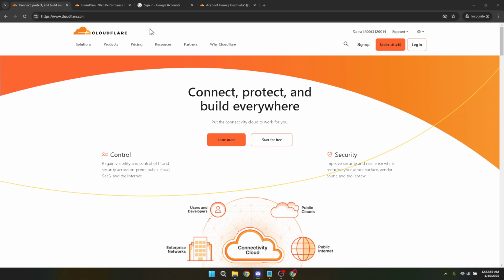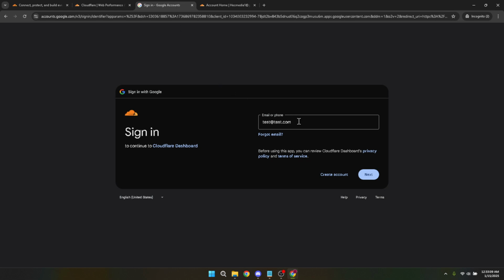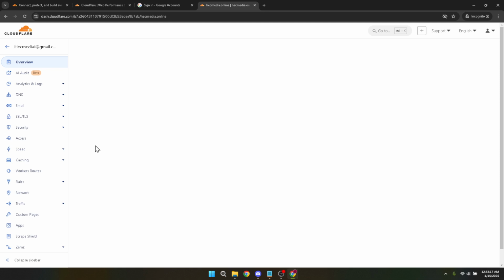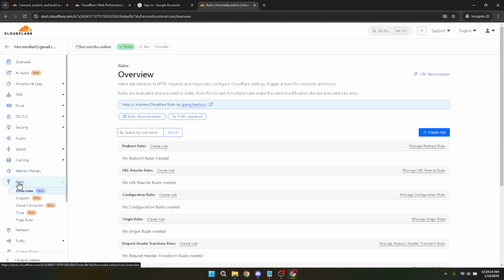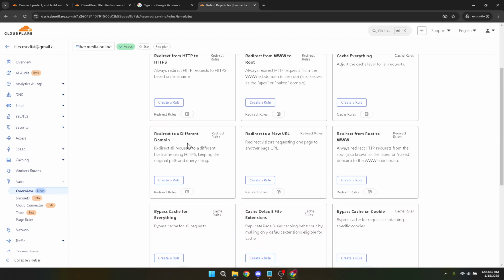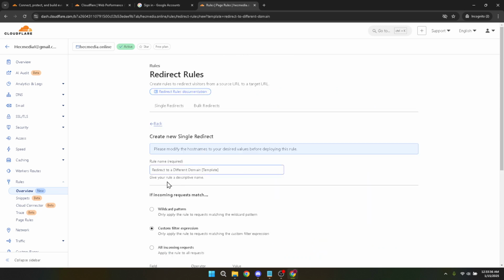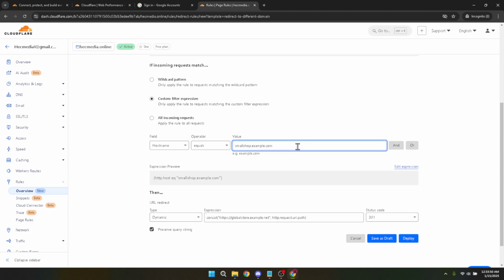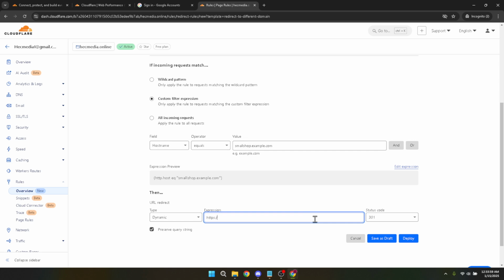How to Redirect Domain in Cloudflare (Full 2025 Guide)